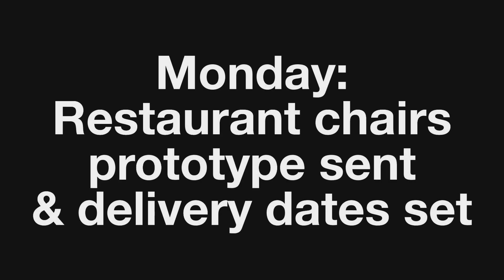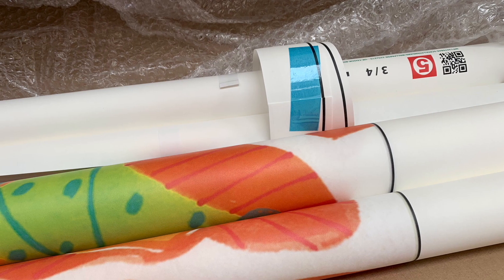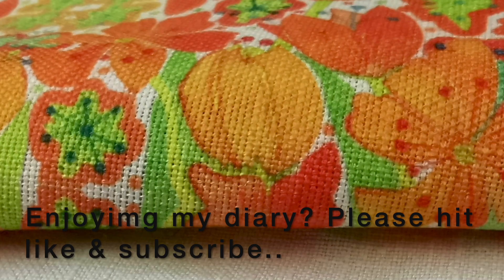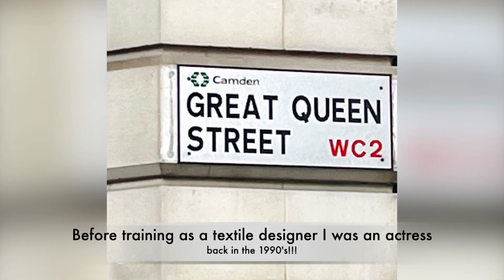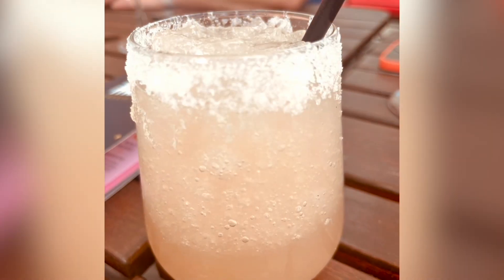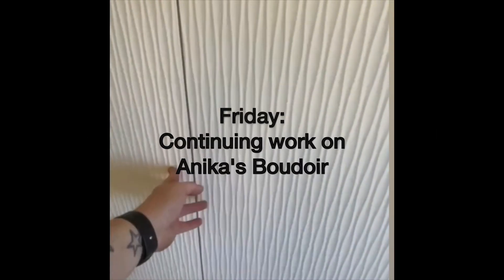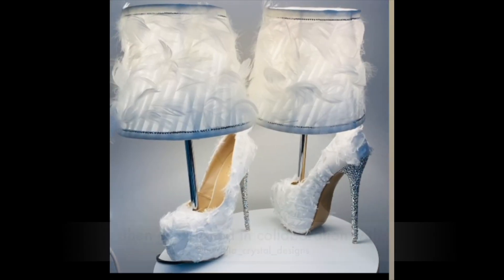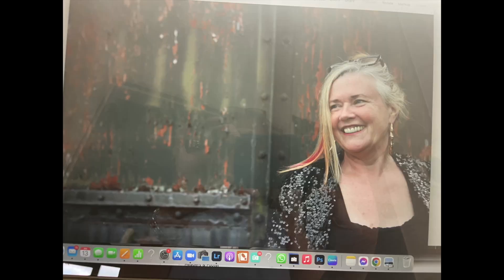The Burghard Design Assemblage Designer Diaries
A sneak peek in to what I have been up to...For more Design Diaries check out my Patron Page!